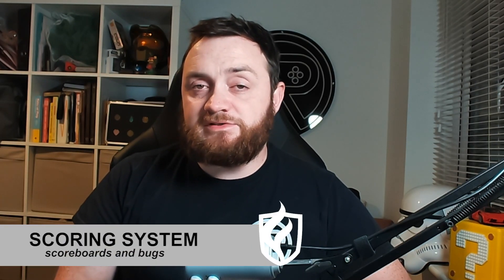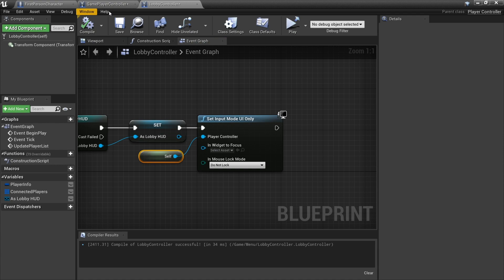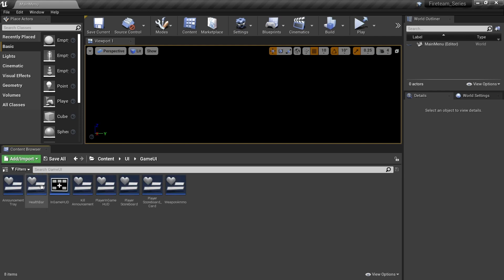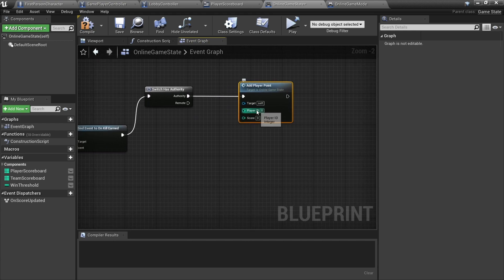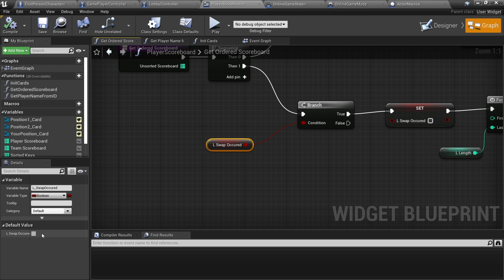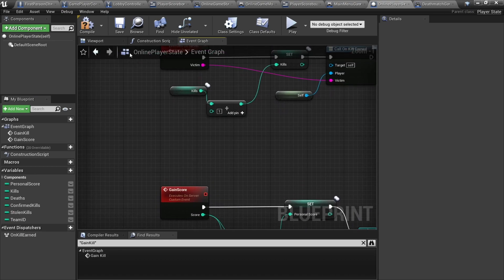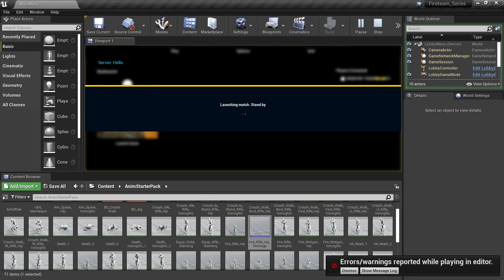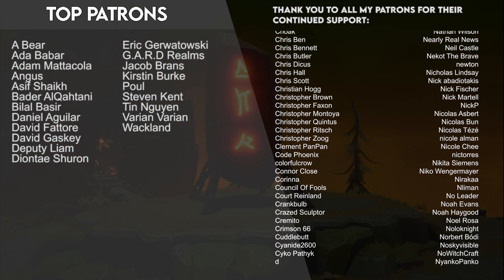Unreal Engine 4 Tutorial - Fireteam Chapter 4 Part 5: Scoreboards and Bugs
Chapter 4: Scoring
In the part 5 we finish off our scoreboard to show new players arriving and scoring; also we fix some bugs!